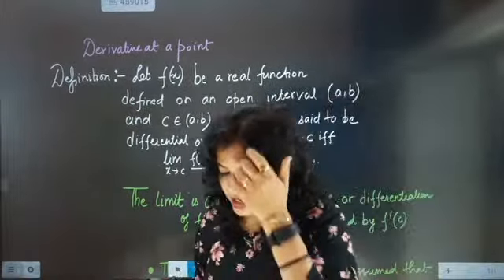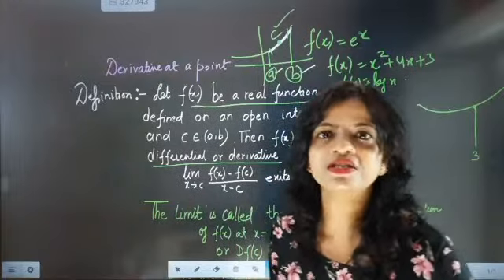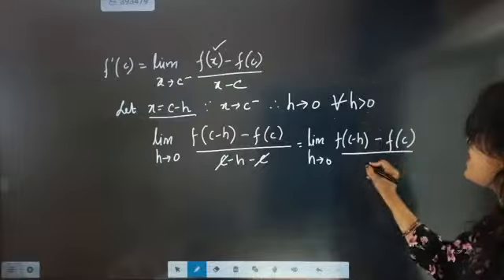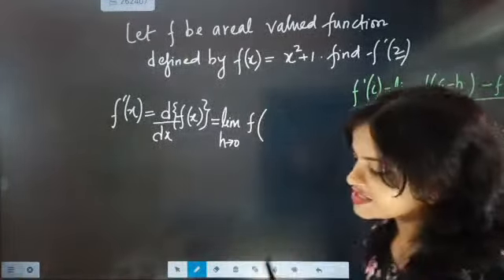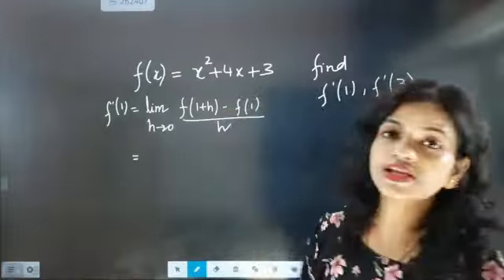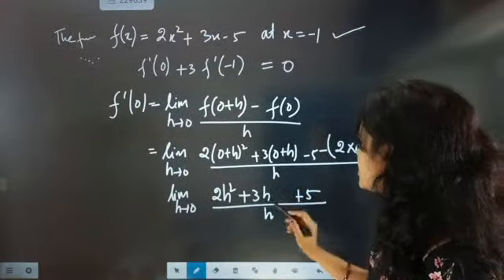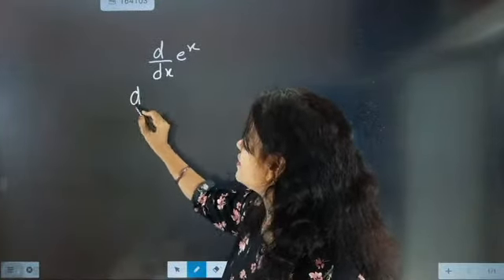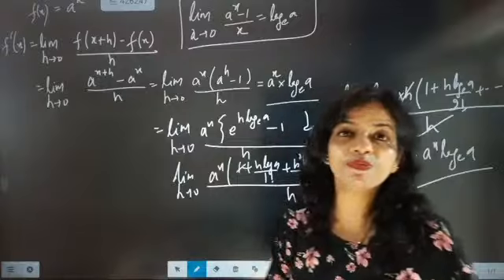class11,maths,derivative, term2,part1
cbse